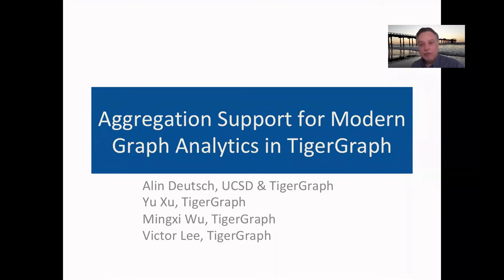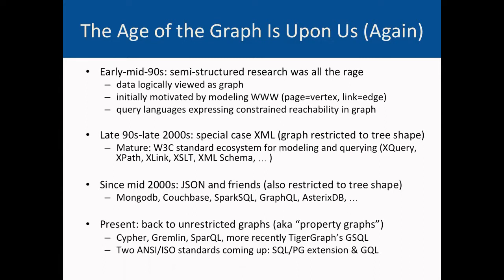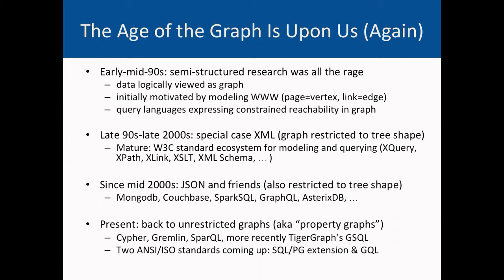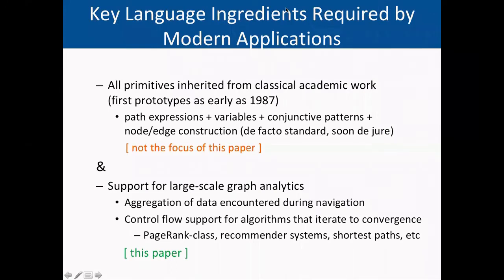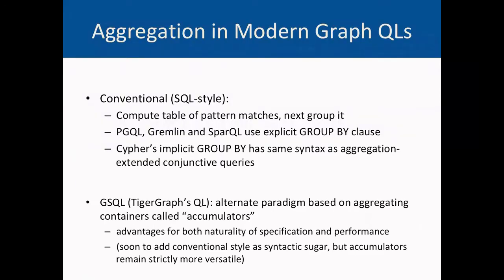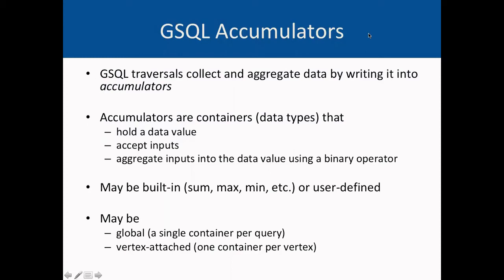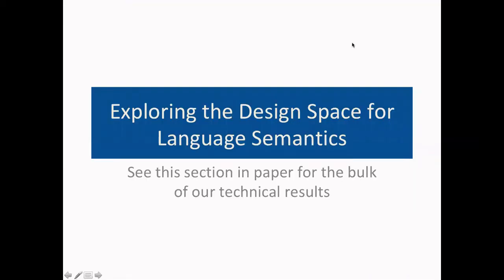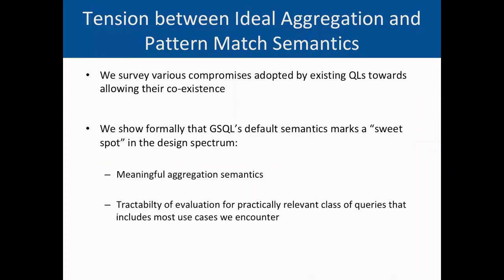Aggregation Support for Modern Graph Analytics in TigerGraph - 2020 ACM SIGMOD/PODS Research Paper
This is a video recording of the research paper presented at the 2020 ACM SIGMOD/PODS conference where we describe how GSQL, TigerGraph’s graph query language, supports the specification of aggregation in graph analytics. GSQL makes several unique design decisions with respect to both the expressive power and the evaluation complexity of the specified aggregation. We detail our design showing how our ideas transcend GSQL and are eminently portable to the upcoming graph query language standards as well as to existing pattern-based declarative query languages.